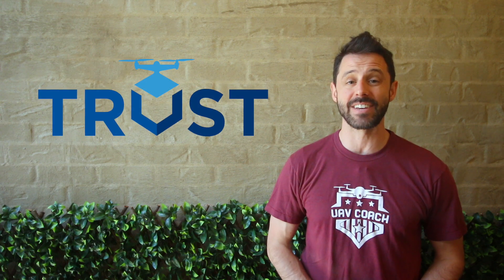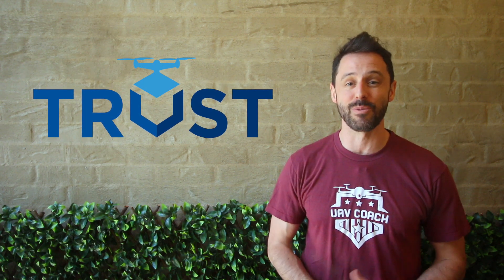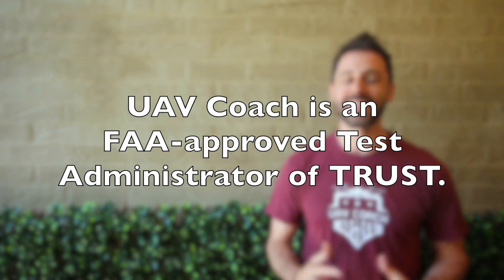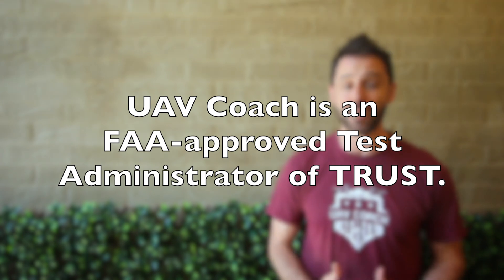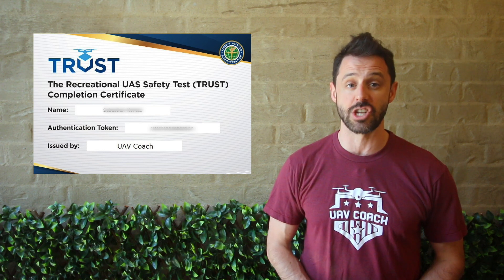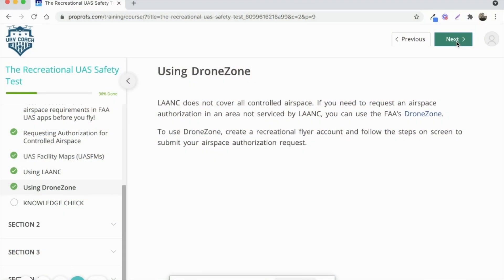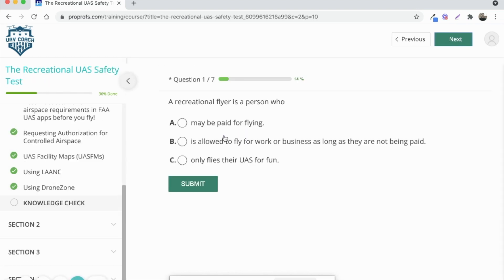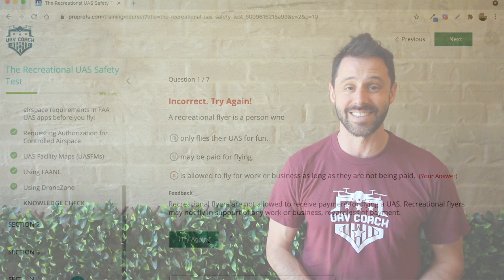What is TRUST? Inside the FAA's New Training Requirements for Recreational Drone Flyers in the U.S.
Do you live in the U.S. and fly drones for fun? Starting today, the FAA requires you to take a free online training and safety test.